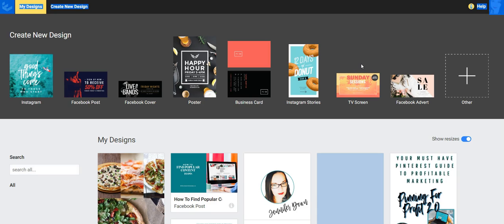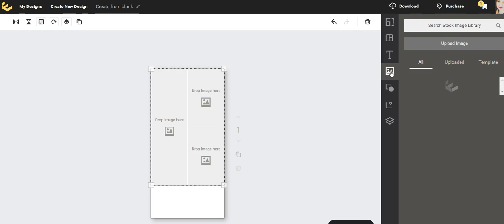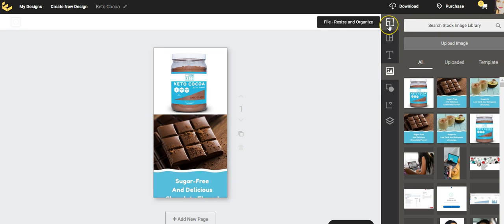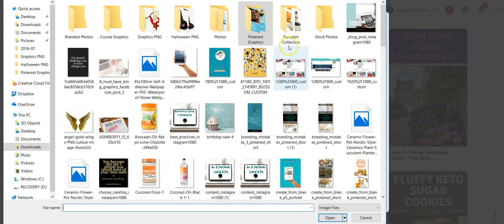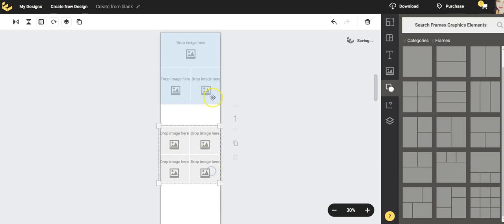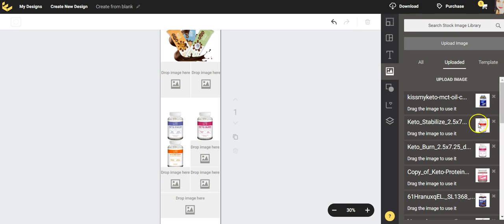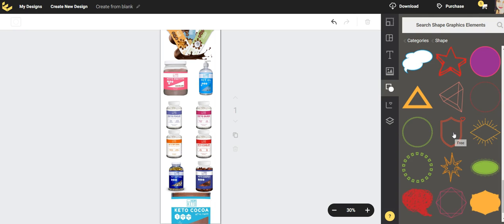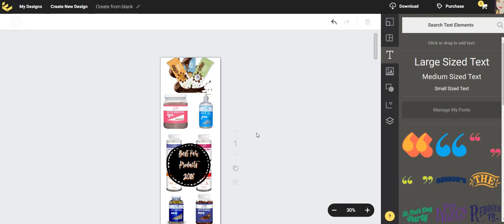Designing Pins That Get More Engagement With Easil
Watch this short training video to learn how to use Easil to create stunning custom graphics so that you can create pins that get more engagement!
Another great tool to use to automate and brand your IG content is Tassi from Marketing Solved
Automate your content to earn passive income and drive tons of targeted FREE traffic to increase clicks, leads and sales.

Other Recommended Tools To Grow A Passive Online Business.
Erin Condren Planners These are the best to keeo track of everything for you. You can also find some great ones
Udemy - Affordable Training & Marketing Courses
Mindvalley ( Christie Marie Sheldon & Marissa Peer are my favorite!